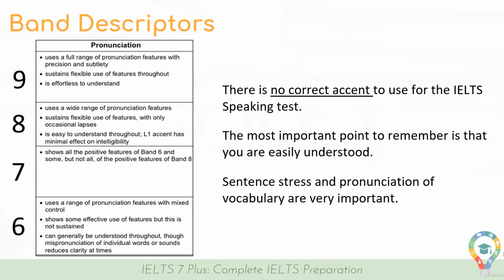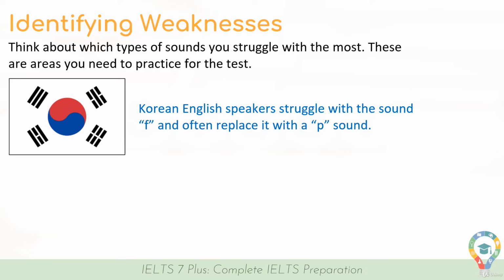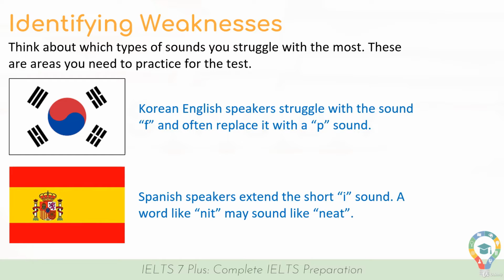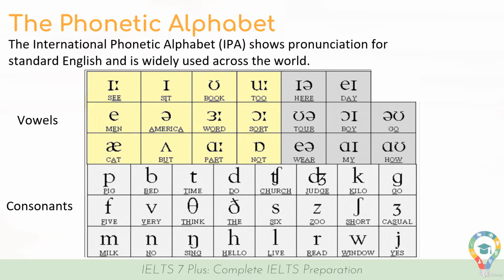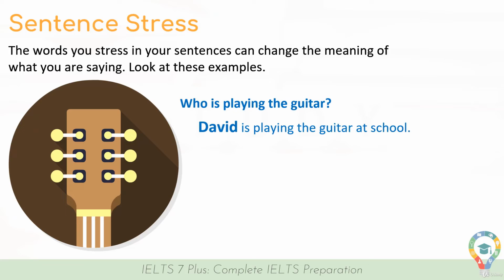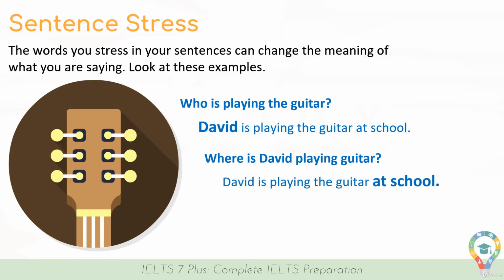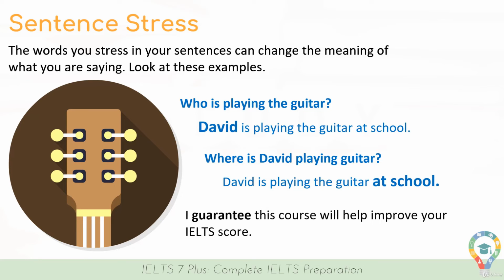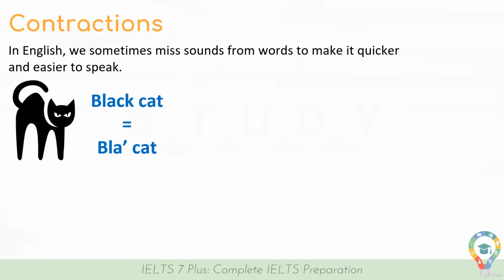IELTS Speaking: Pronunciation for IELTS Speaking